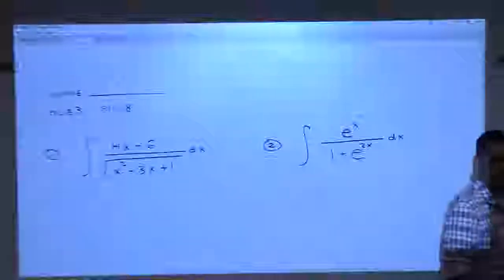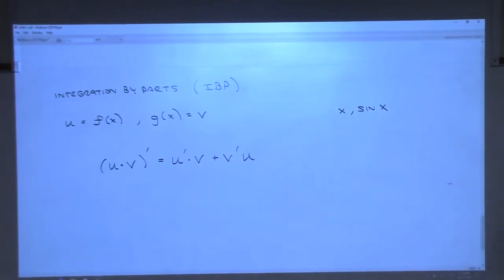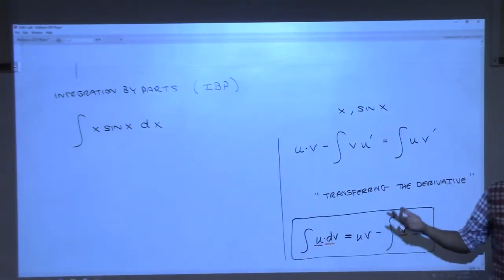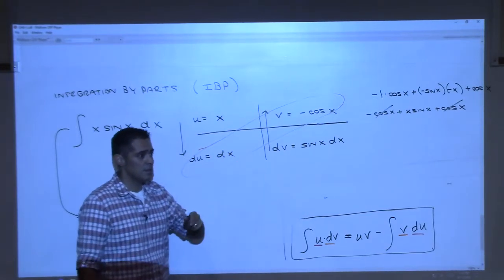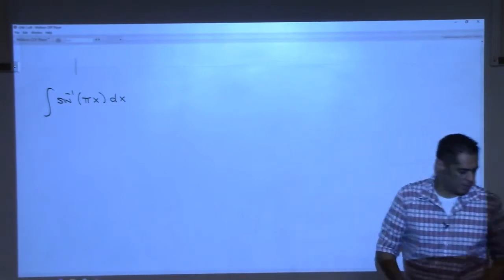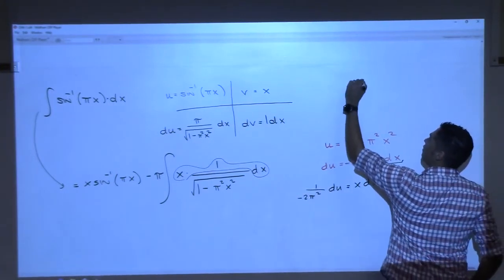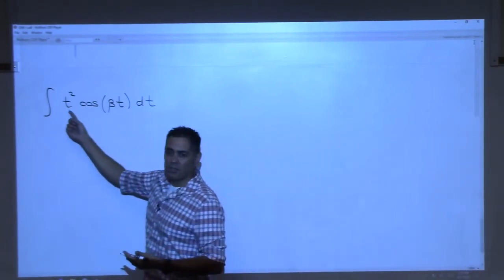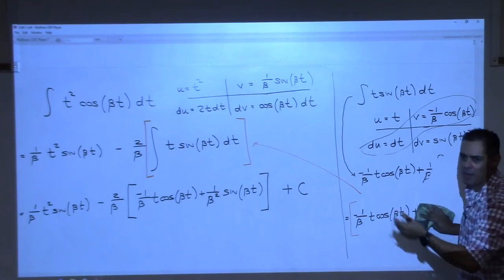2414 6.1 Integration by Parts part 1